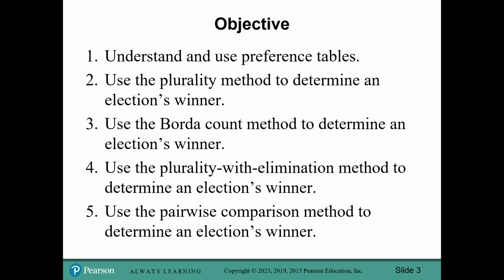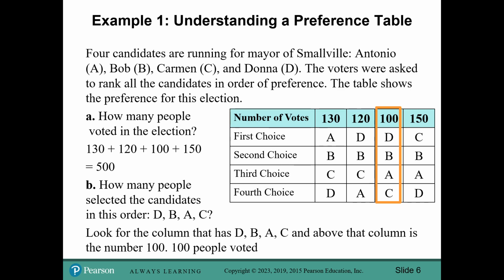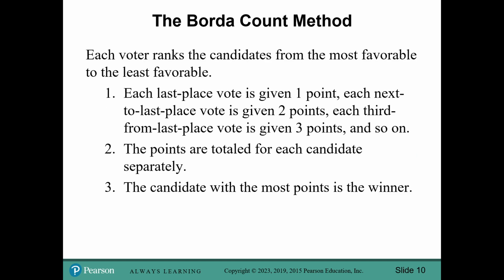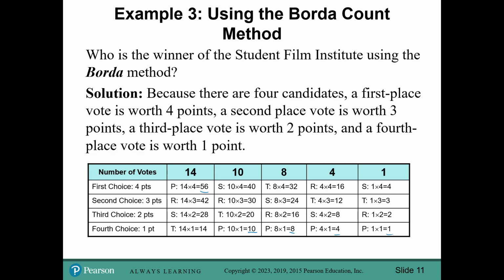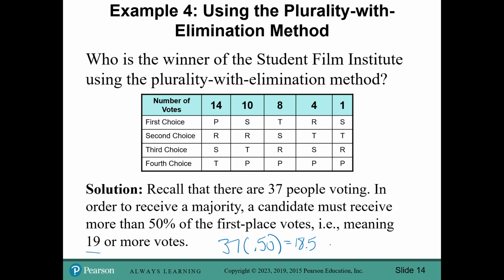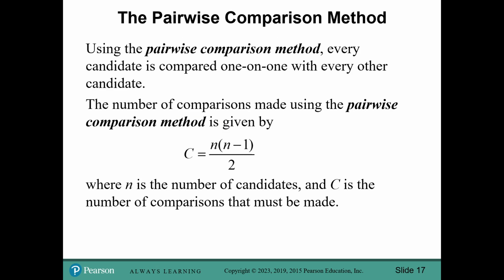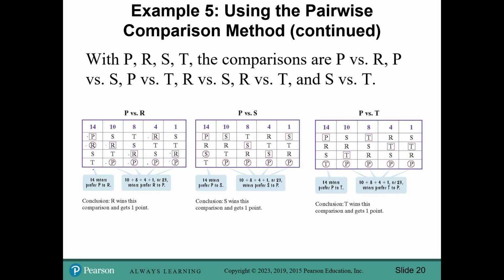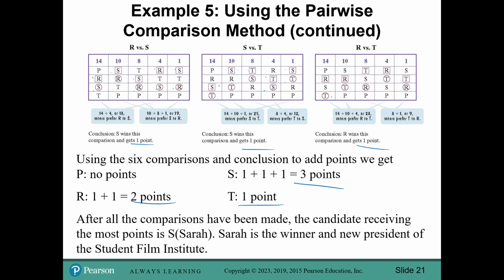Math 103 Chapter 13.1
Voting and Apportionment
Voting Methods